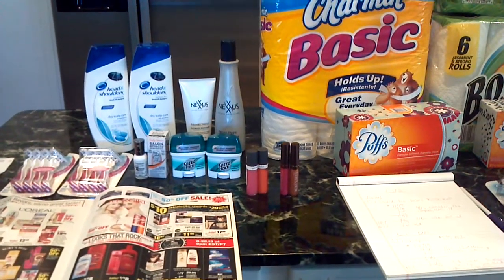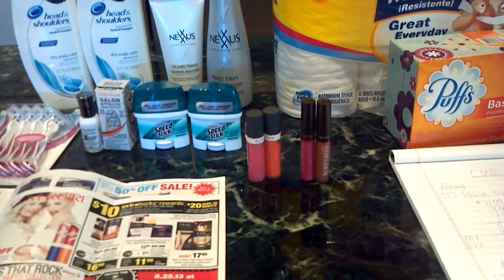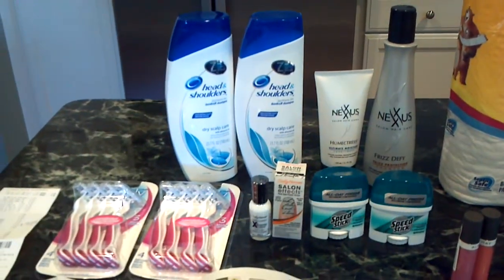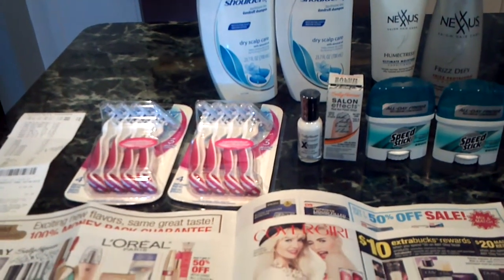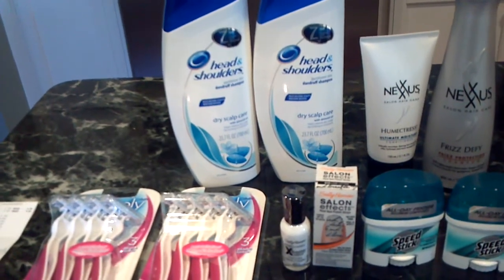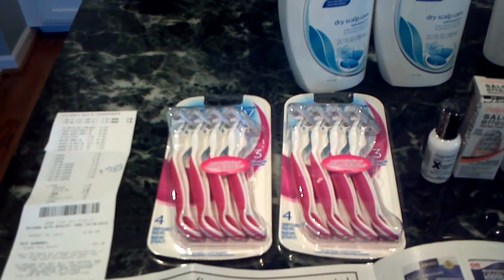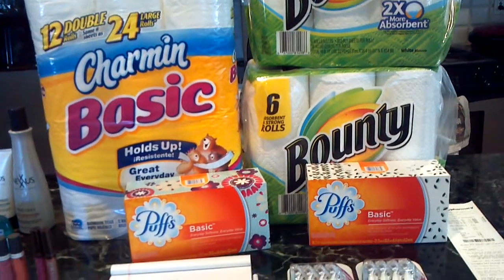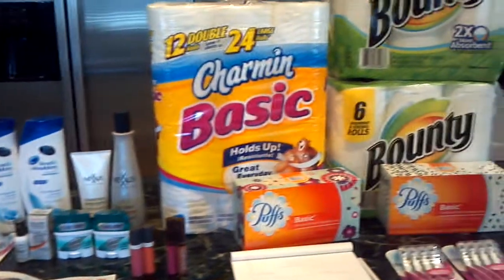Cvs Haul 8/23/13 Cheap Almay and Nexxus!!!!